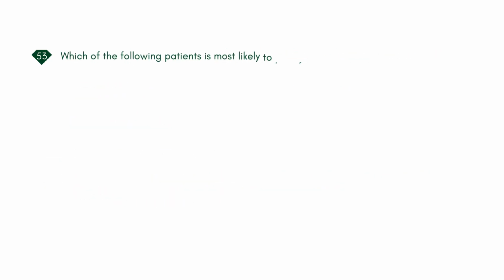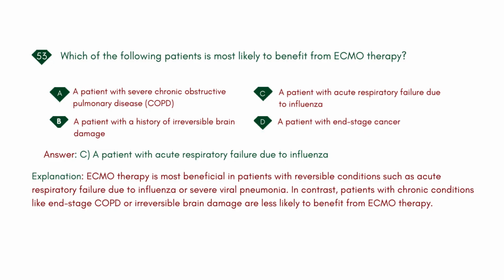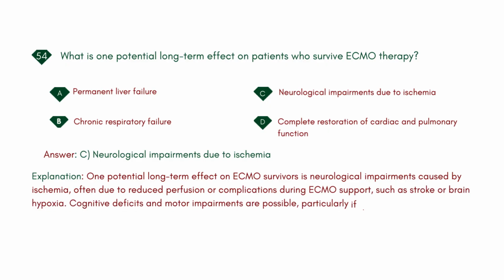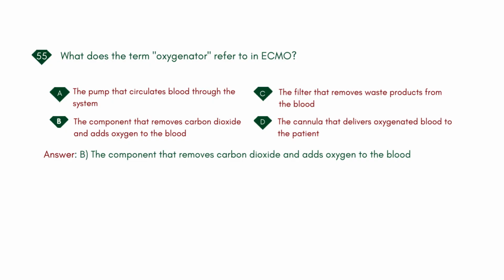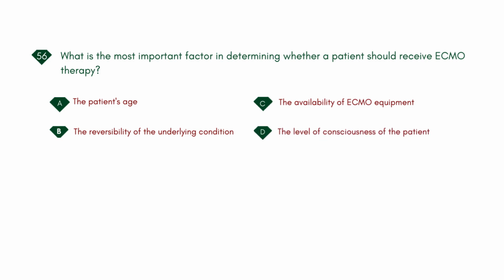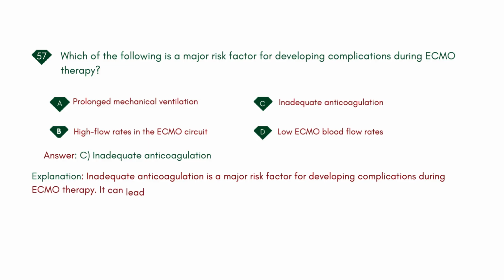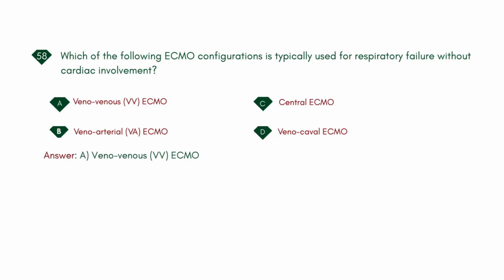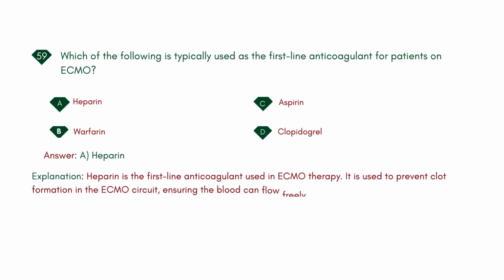ABCP Board Review ECMO Management & Troubleshooting MCQs Part 6